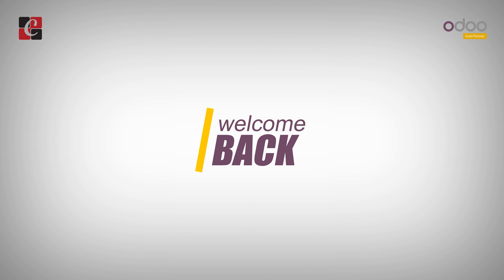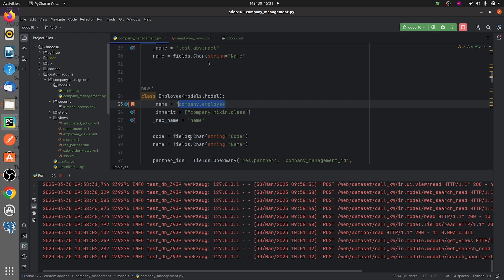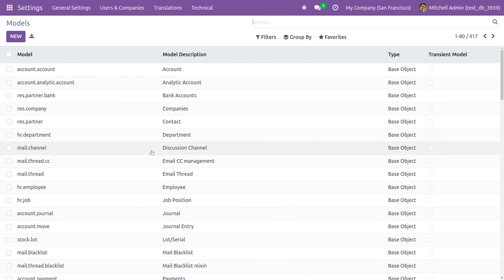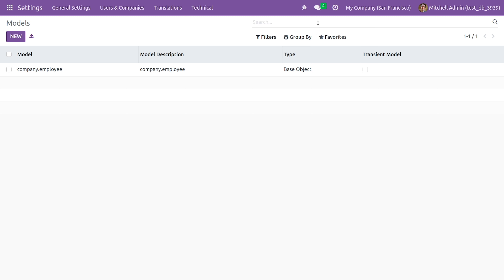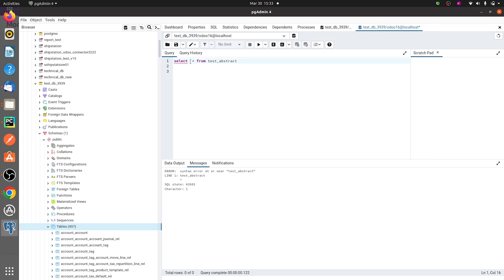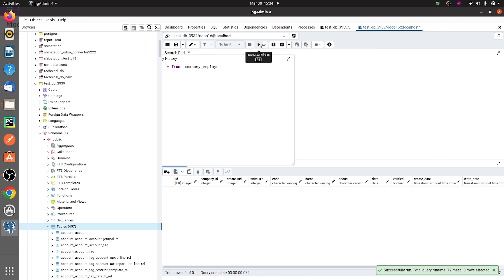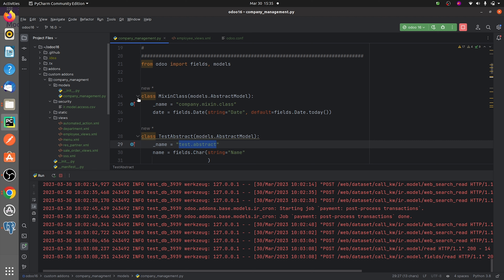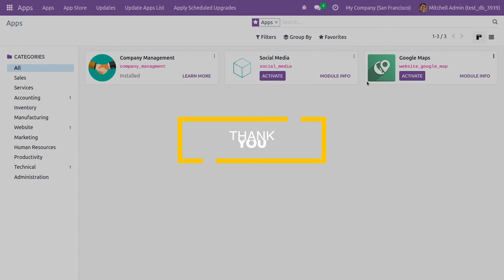What is Abstract Model in Odoo 16 | Odoo 16 Development Tutorials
In Odoo 16, an abstract model refers to a special type of model that serves as a template or base for other models to inherit from.

It is not meant to be instantiated or used directly as a standalone model, but rather as a building block for creating new models with shared attributes and behaviour.

An abstract model in Odoo 16 allows you to define common fields, methods, and other properties that can be reused across multiple models in your Odoo application.